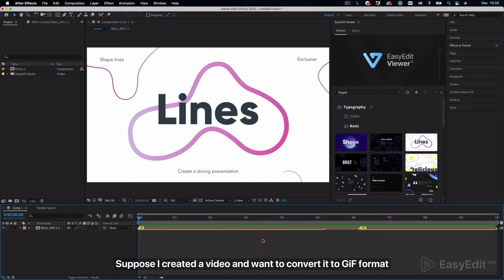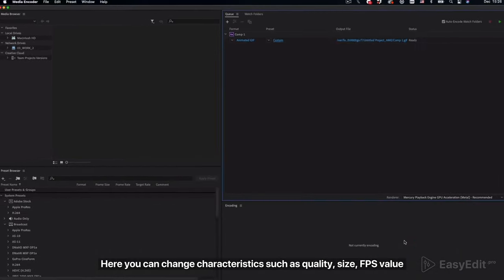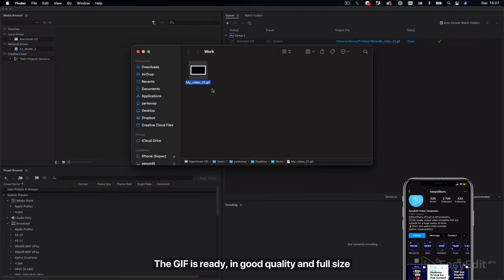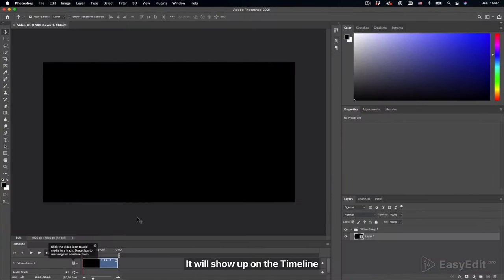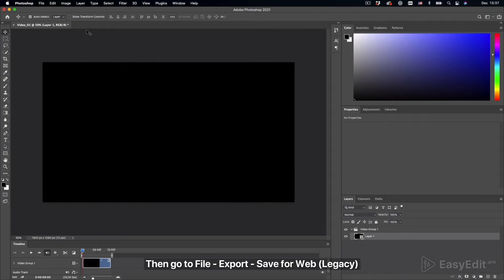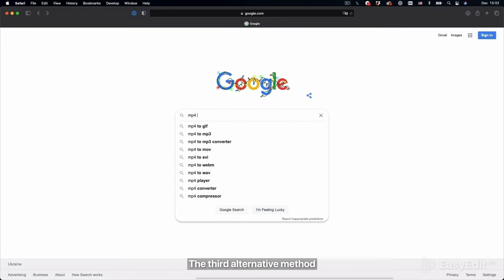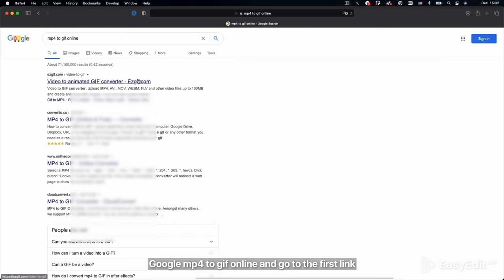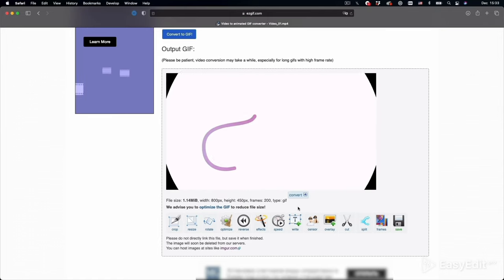How to make a Gif in 3 Ways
In this tutorial, we will show you three easy ways to create a GIF. The first way Creating GIFs using Adobe Media Encoder. Second way Creating GIFs in Adobe Photoshop. Third way Creating GIFs
Online

00:00 Start
00:08 - Using Adobe Media Encoder
02:07 - Using Adobe Photoshop
04:27 - Make a GIF Online